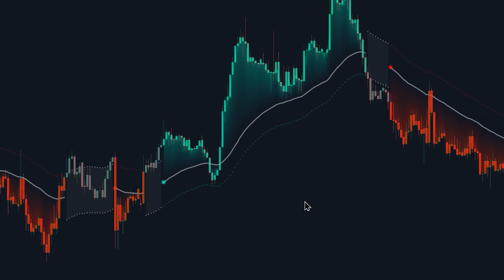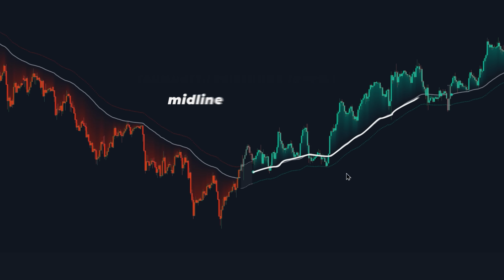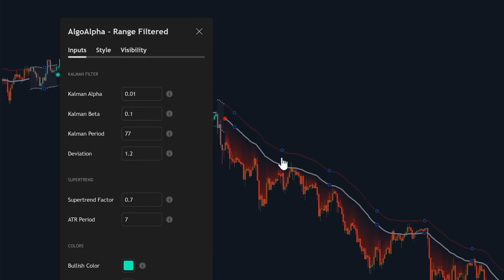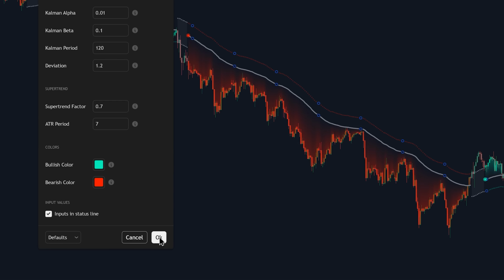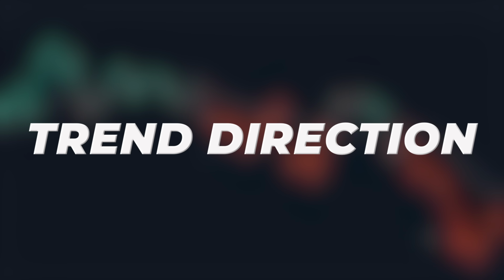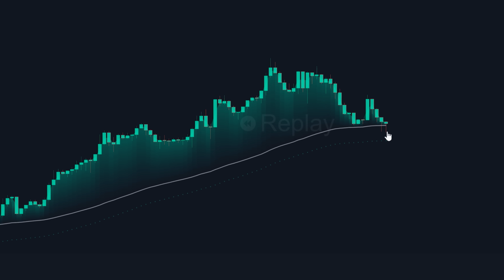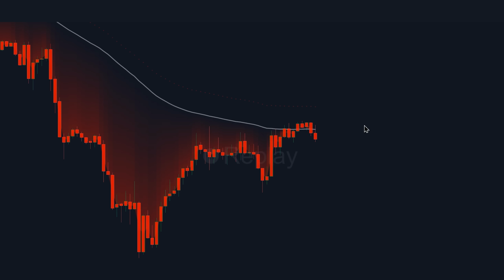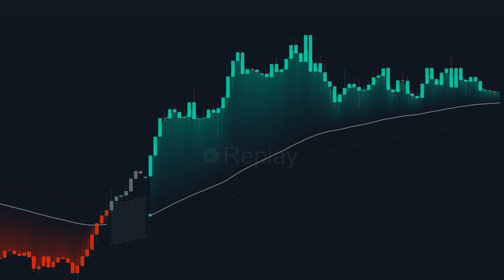99% of Traders Get FAKED OUT... This Indicator is the CURE!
- 📈 Tired of getting faked out in choppy markets? The "Range Filtered Trend Signals" indicator by AlgoAlpha might just be the solution! In this video, we break down how this tool identifies trending vs. ranging conditions using a smart blend of Kalman filtering, Supertrend, and a volatility-based range filter. Learn how to read the trend line, midline, and candle colors to avoid false signals and time entries like a pro 🧠🔥 Whether you're going long or short, this indicator offers structured setups with clear rules for confirmation, pullbacks, and stop loss placement. A great tool to reduce noise and sharpen your trades 🚀